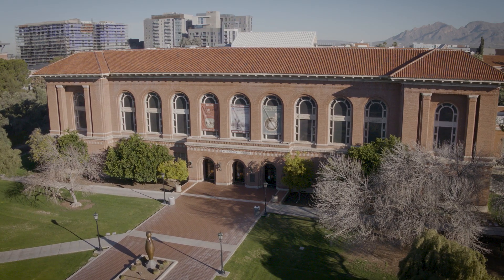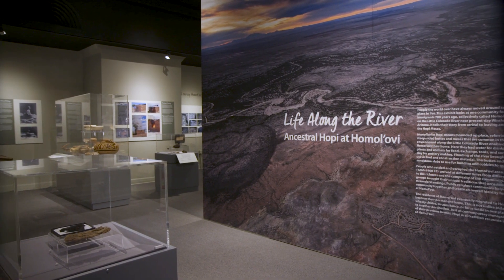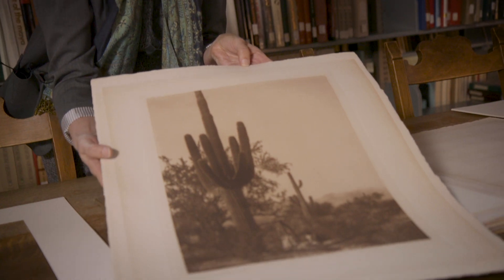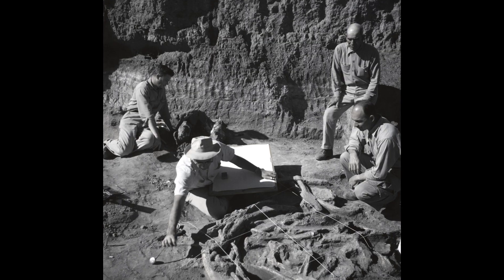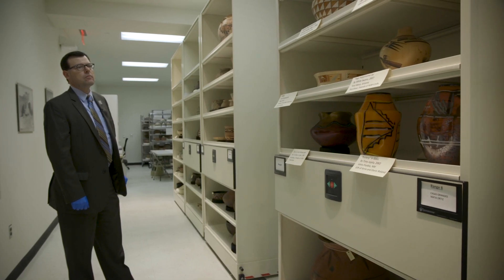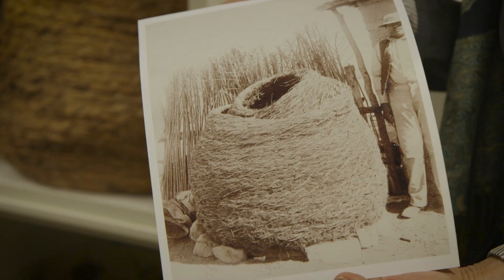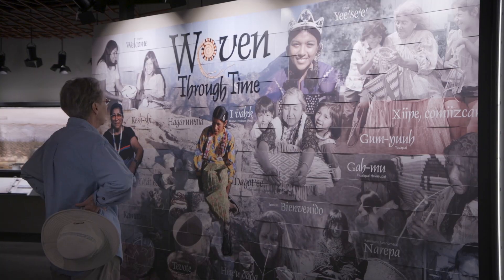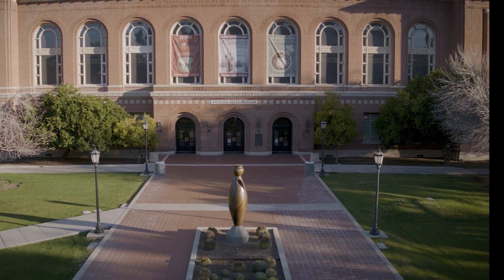Arizona State Museum: An American Treasure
The photographic collection at Arizona State Museum has been designated an American Treasure, a status underscoring the importance of one of the nation’s unparalleled collection of anthropological photographic materials. ASM’s collection documents human ingenuity and cultural traditions in what is now the U.S. Southwest and northern Mexico from 13,000 years ago to the present.